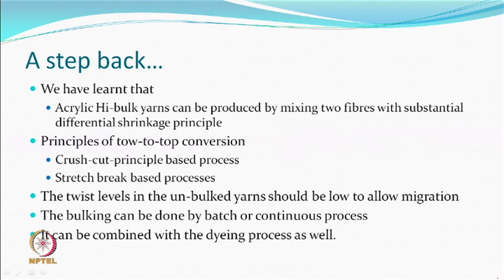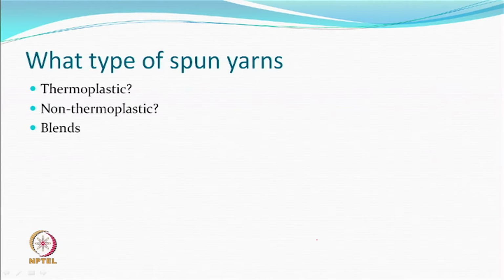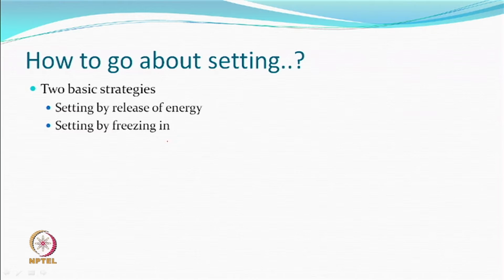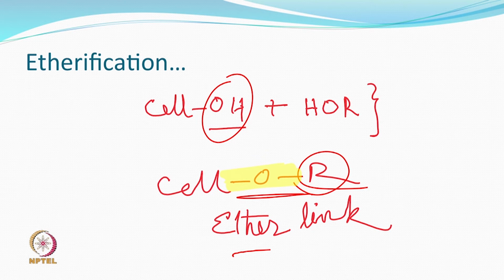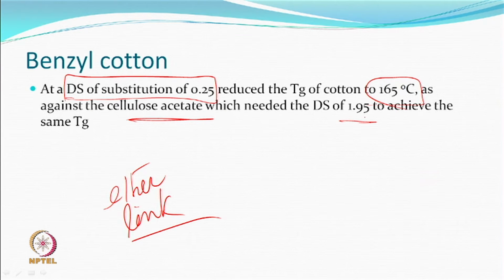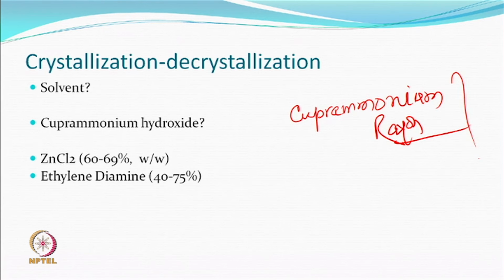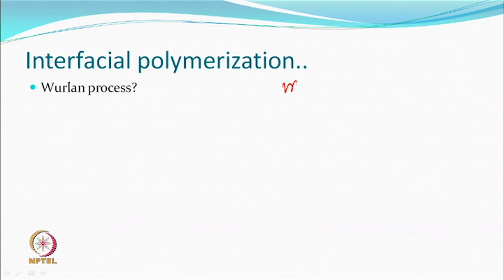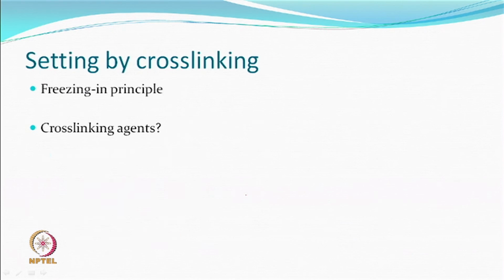Texturing of spun yarns